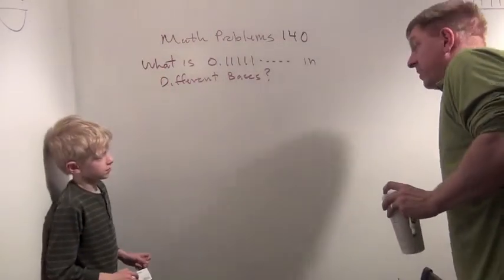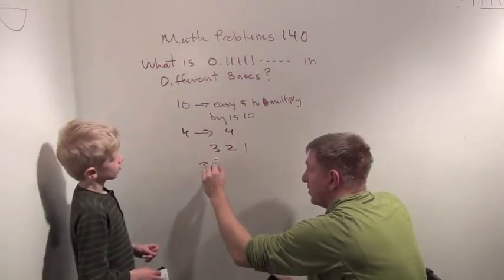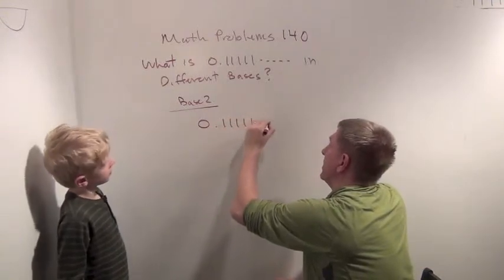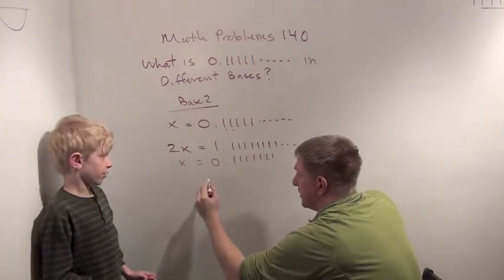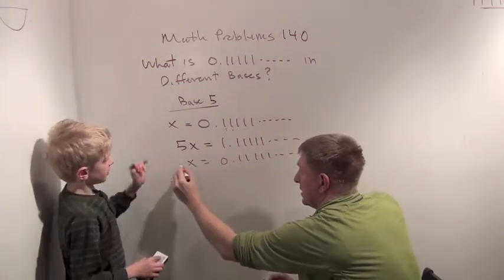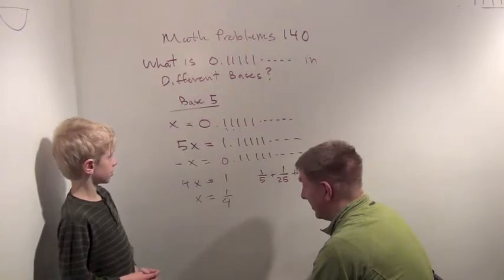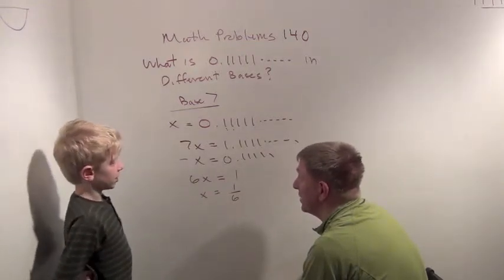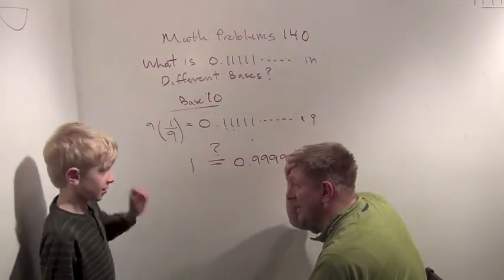MathProblems140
What does 0.11111. (repeating) equal?